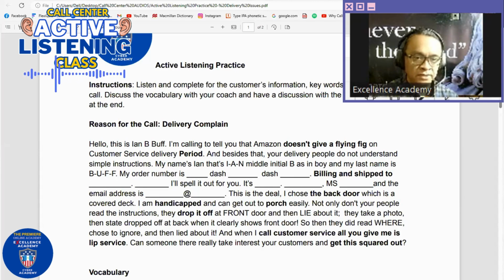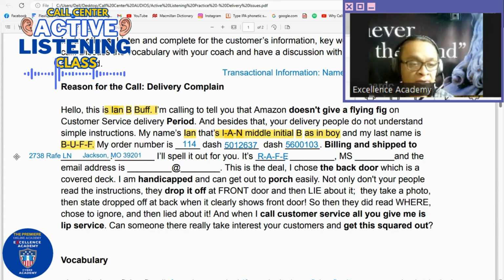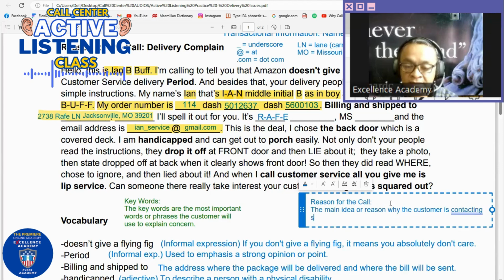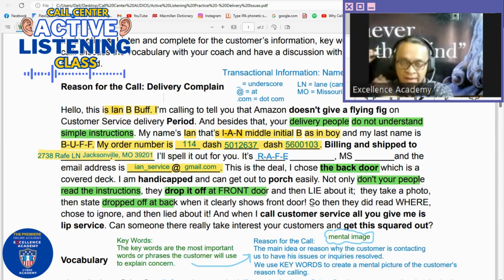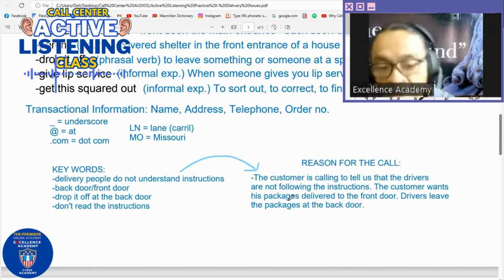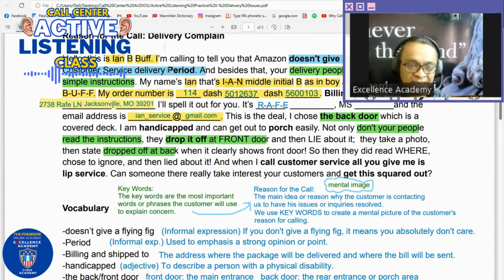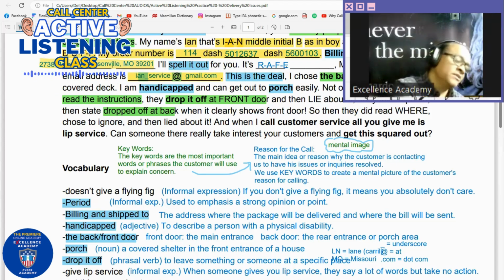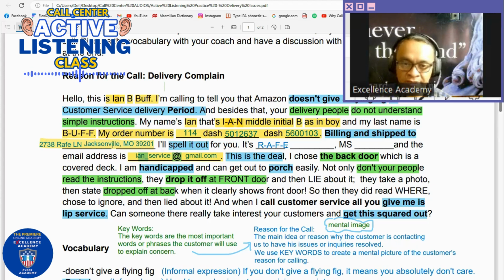🔊►𝗩𝗶𝗱𝗲𝗼 𝗖𝗹𝗮𝘀𝘀: 𝗔𝗰𝘁𝗶𝘃𝗲 𝗟𝗶𝘀𝘁𝗲𝗻𝗶𝗻𝗴 𝗘𝘀𝘀𝗲𝗻𝘁𝗶𝗮𝗹𝘀 𝗳𝗼𝗿 𝗖𝗮𝗹𝗹 𝗖𝗲𝗻𝘁𝗲𝗿𝘀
🔊 New Video Alert: Mastering Active Listening in Call Centers! 📞

👥 Calling all call center enthusiasts! Whether you're aspiring to work in a call center or already rocking it, our latest video is a game-changer!

🎥 In this video, our expert instructor breaks down the essentials of Active Listening tailored for call centers. From honing in on transactional information to capturing key words and even creating a mental picture of your customer's issue – we've got you covered.

👂 Enhance your communication skills and learn how to navigate the nuances of English as a second language. Our coach delves into the vernacular language and colloquialisms used by native English speakers, giving you the confidence to excel in your call center journey.

Ready to boost your listening game? 🚀 Check out the video now!

Spanish:
🔊 ¡Nuevo Video! Domina la Escucha Activa en los Centros de Llamadas 📞

👥 ¡Atención entusiastas de los centros de llamadas! Ya sea que estés aspirando a trabajar en un centro de llamadas o ya lo estés haciendo, ¡nuestro último video cambiará el juego!

🎥 En este video, nuestro experto instructor desglosa los fundamentos de la Escucha Activa adaptados a los centros de llamadas. Desde centrarse en la información transaccional hasta capturar palabras clave e incluso crear una imagen mental del problema de tu cliente, lo tenemos cubierto.

👂 Mejora tus habilidades de comunicación y aprende a navegar las sutilezas del inglés como segundo idioma. Nuestro coach explora el lenguaje vernáculo y las expresiones coloquiales utilizadas por hablantes nativos de inglés, brindándote la confianza para destacar en tu camino en el centro de llamadas.

¿Listo para potenciar tu habilidad de escucha? 🚀 ¡Mira el video ahora!

Portuguese:
🔊 Alerta de Novo Vídeo! Dominando a Escuta Ativa em Centros de Atendimento 📞

👥 Chamando todos os entusiastas de centros de atendimento! Seja você aspirante a trabalhar em um centro de atendimento ou já esteja atuando, nosso último vídeo vai mudar o jogo!

🎥 Neste vídeo, nosso instrutor especialista explora os fundamentos da Escuta Ativa adaptados para centros de atendimento. Desde focar em informações transacionais até capturar palavras-chave e até mesmo criar uma imagem mental do problema do seu cliente - nós temos você coberto.

👂 Aprimore suas habilidades de comunicação e aprenda a navegar nas nuances do inglês como segunda língua. Nosso coach explora o vernáculo e coloquialismos usados por falantes nativos de inglês, dando a você a confiança para se destacar na sua jornada em centros de atendimento.

Pronto para impulsionar sua habilidade de escuta? 🚀 Confira o vídeo agora!